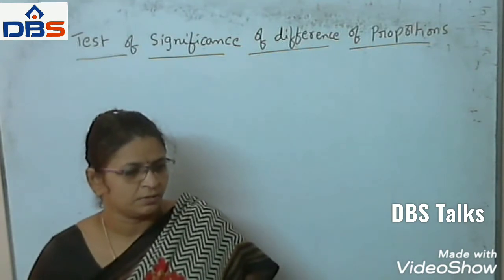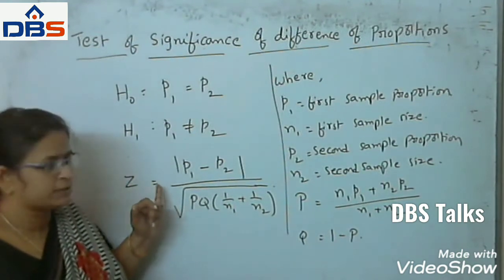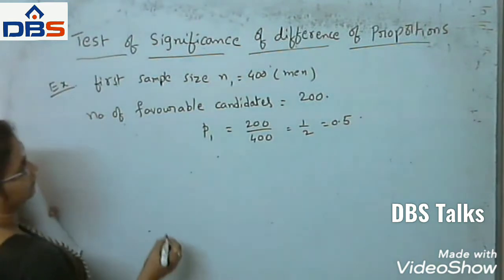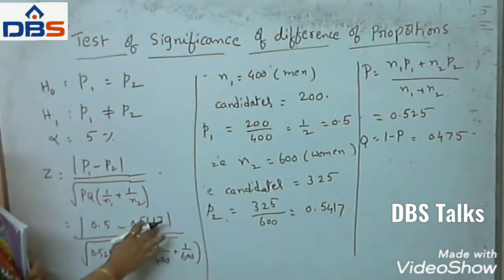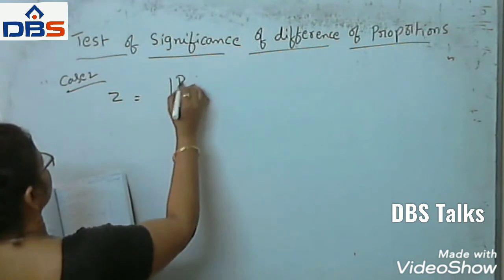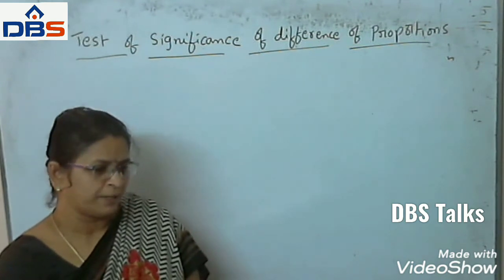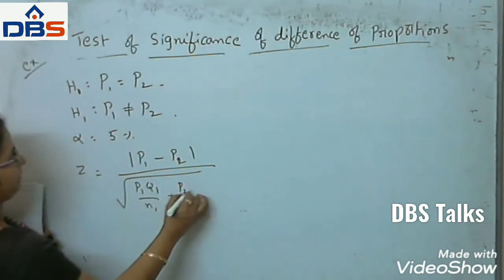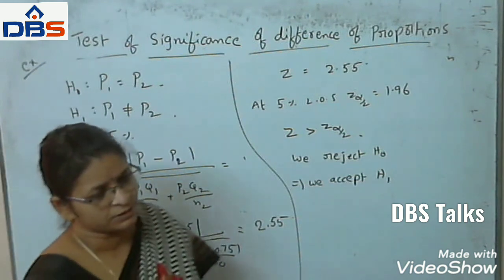PROBABILITY AND STATISTICS, Testing of hypothesis, Z- TEST FOR SINGLE PROPORTION.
This video explains the use of Z.. Test in large samples.

Subject Title: PROBABILITY AND STATISTICS

Branch: II Btech, CSE,CIVIL,MECH  &  l cse

UNIT- No: lll

Unit Name: Testing of hypothesis

TOPIC NAME: Z- test for difference of proportions

Thanks to  Madhavi Madam
DBSIT - KAVALI